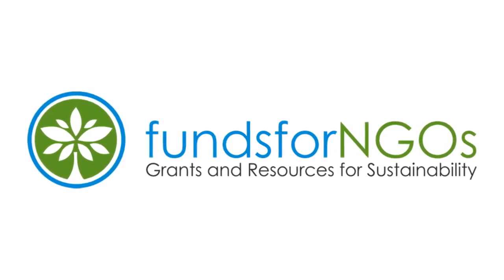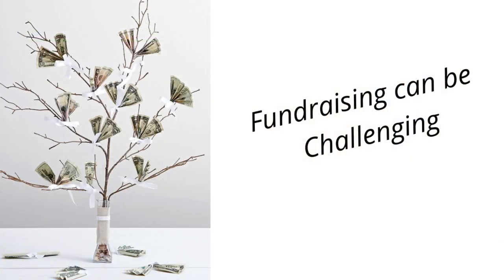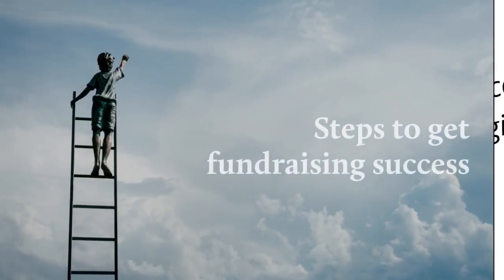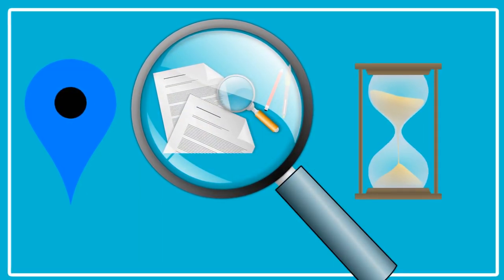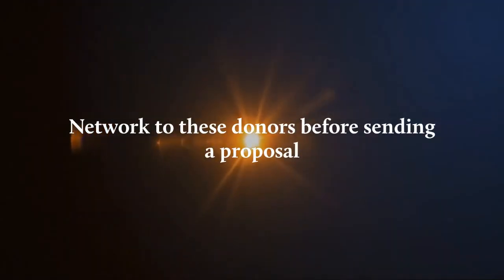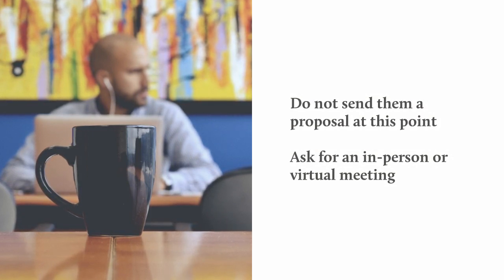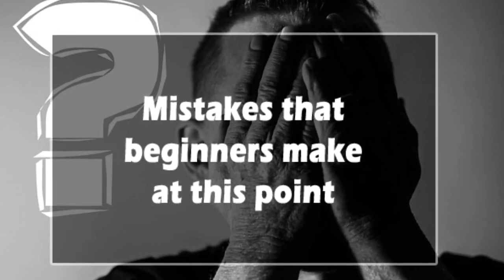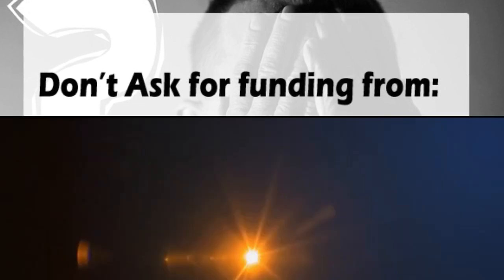5 Steps to Fundraising Success for Small and Grassroots NGOs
Simple steps for small and grassroots-based NGOs on how to approach funders, how to present your project ideas and how to achieve success in getting grants.